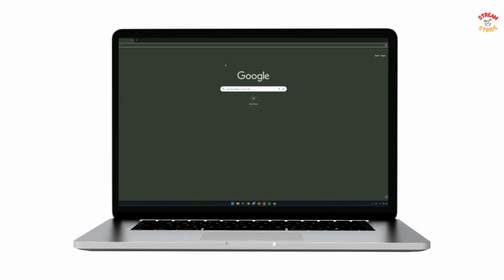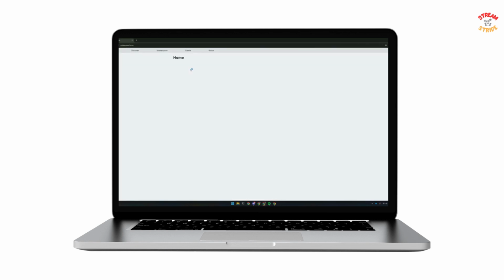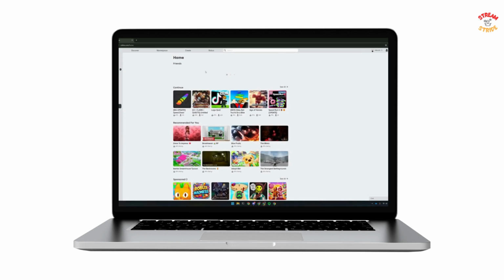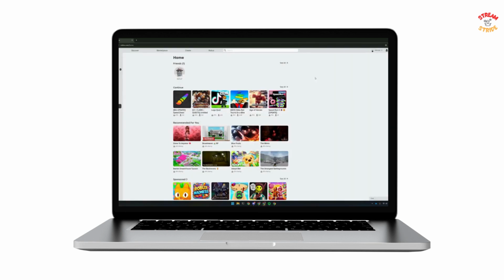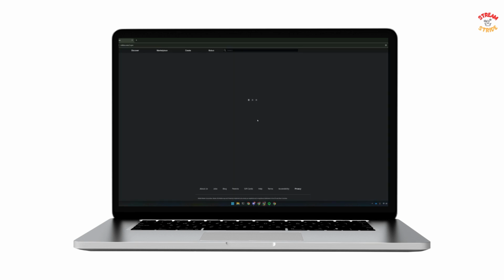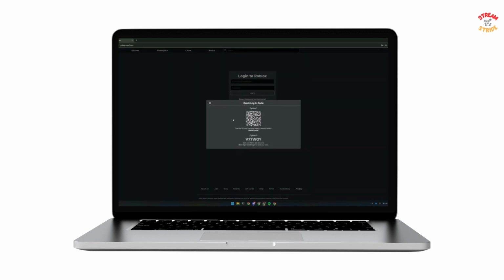How to Login to Roblox using a QR code in 2024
Welcome to our step-by-step guide on how to login to Roblox using a QR code in 2024! If you're looking for a convenient way to access your Roblox account or want to explore the latest login methods, this video is for you. We'll walk you through the process of using a QR code to log into Roblox, ensuring a seamless and secure login experience. From understanding where to find your QR code to scanning it on your device, we cover everything you need to know.